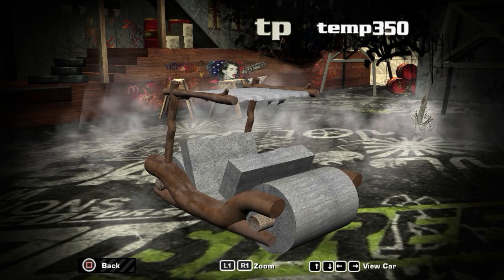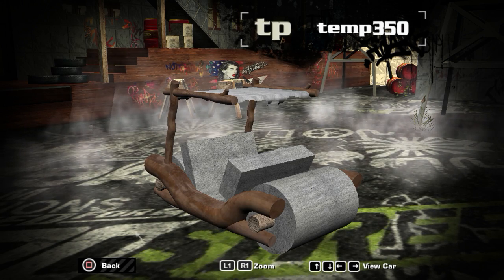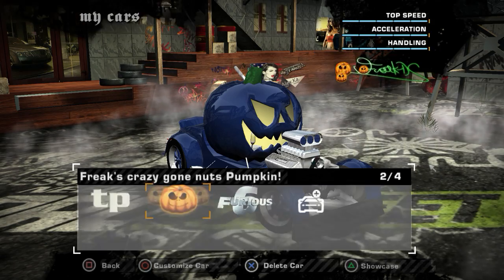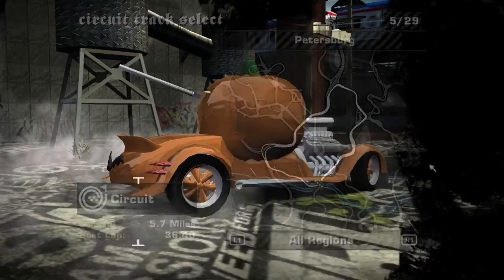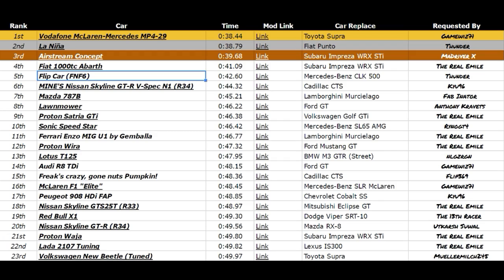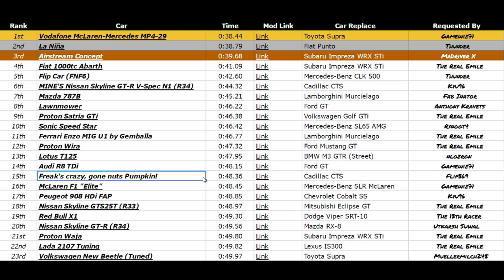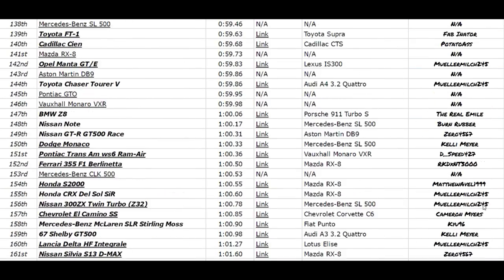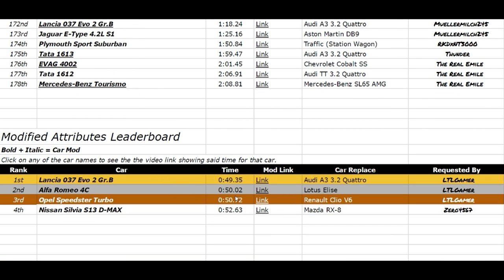Need for Speed: Most Wanted Mod Showcase - Flintstones Car + Pumpkin + Flip Car (F&F6)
GRAND DAD,
A giant pumpkin on wheels,
and a car designed to flip other vehicles that can't actually flip vehicles in this game.

What have I gotten myself into?

Freak's crazy, gone nuts Pumpkin!